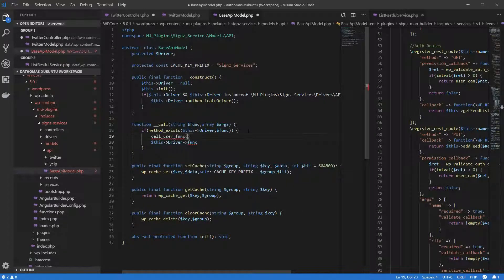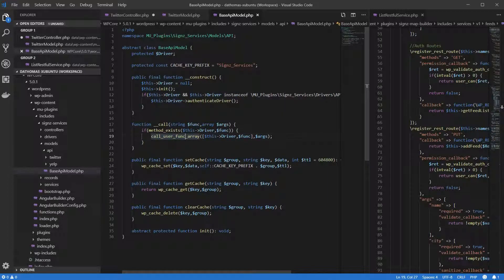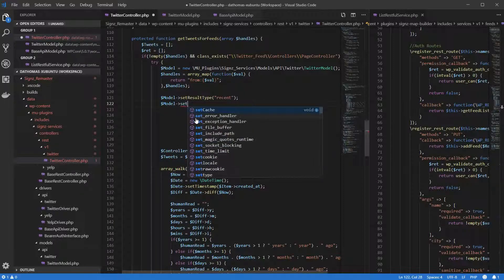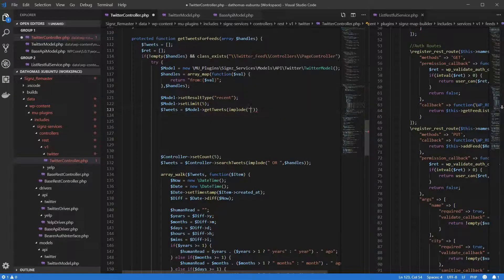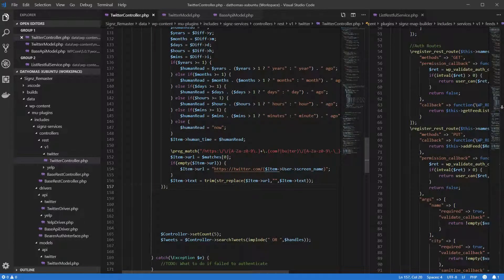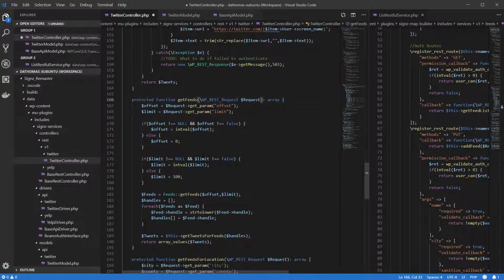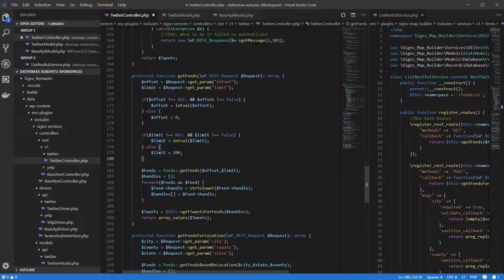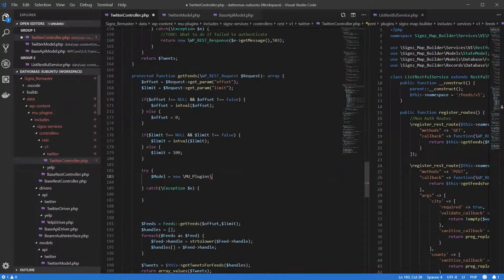Tech Tip: How to properly handle sessions and cookies with multiple servers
So today’s video is about explaining the differences between sessions and cookies. The reason why I want to talk about this topic is to clarify common issues that I have seen with developers when it comes to implementing sessions and cookies. The purpose of sessions and cookies is to preserve some kind of short term data among multiple requests. A lot of times these could be tracking cookies or user tokens. Sessions is short term data that is stored on the server, and typically there is a session cookie that the user’s browser will have so that the server is able to associate the session data to the correct user. Cookies are short term data that is stored on the user’s browser, typically each cookie as an expiration time.

     So when we are dealing with a web application that is running on one server, we are sure that we will have the correct session data for each user. However, when a web application is running on multiple servers, we are not sure if the session data will be correct. So to solve this issue, there are two different things that can be done. 1) We can design the web application to track the user so that they will always have access to their session data, or 2) We can design the web application to not use session data, but rely on browser cookies and store critical or sensitive data in the database.

      So, let us take a deeper dive into Solution #1. So for this solution, we would need a way to either centuralize the session, or we need to make sure that a user’s request is only handled by the same web server. Usually this solution is to use a caching service, like Memcache or Redis to handle storing of session data, since you can have one caching server for multiple web servers. In this setup, no matter which web server handles the user session, the session will be stored in one centralized location. Or, another way to implement this solution is to have a load balancer assign sticky session cookies to the users. In this setup, the load balancer will look that the user’s cookie to see which web server was assigned to serve the user and forwards the request to that web server.

     One of the drawbacks of implementing solution #1 is that when the application receives enough concurrent requests, the session caching services can get full and start envicting session data. Or if the application is using sticky session, then one server can have too many concurrent users and ends up crashing. However, even with this drawback, typically a way to mitigate this issue involves monitoring the traffic and added or removing servers as needed. A lot of times the load balancer will see that one server is overloaded and then forcefully re-assign users to other servers to help prevent any of the servers from crashing.

      So, let us take a deeper dive into Solution #2. So for this solution, we would have to design the web application to not use sessions, but rely on browser cookies and the database. Solution #2 will look a lot like Solution #1, however the difference is how the application looks at the user’s data. It would need to determine how critical and sensitive the data in order to decide where the data should be stored. Critical and/or sensitive data would be stored in the database, while non critical and/or sensitive data would be stored in a browser cookie.

      One of the many drawbacks with this solution is making sure that the correct user has access to only their own data in the database. Meaning that if an application allows anonymous user, then it may be a good idea not to store any critical and/or sensitive data unless there is some kind of authentication system that can be used to verify the user’s identity. Another potential drawback is traffic volume. If there is enough connection to the database, it can cause the database to crash, however a way to prevent this is to have multiple databases.

     Neither solution is better than the other, because both solutions are just different faces on the same coin. Even I use both solutions when designing some web application that I know will have a large flow of traffic. That is because each solution has some edge that the other solution does not have, but they works the best when the application uses both solutions.

     Understanding how the users will interact with the application is important, because from there, we can design the most optimized version of the application. However, it is also important to see how malicious users may try to find security holes and figure out ways to prevent those vulnerability from existing in the first place.